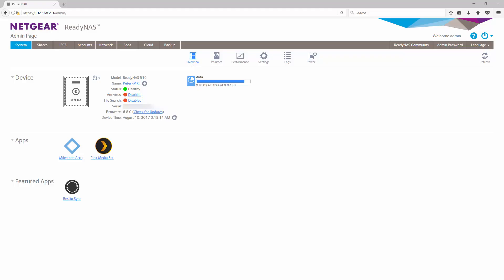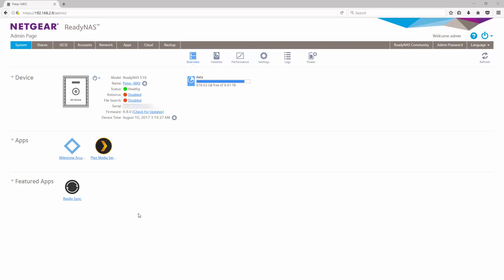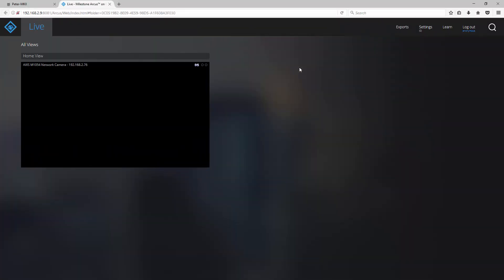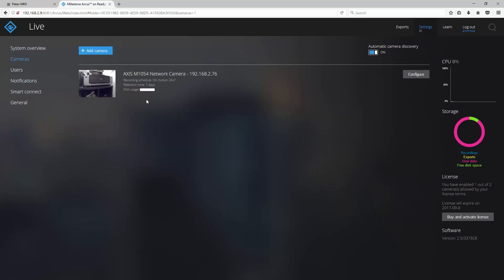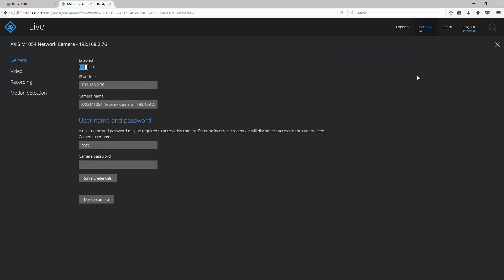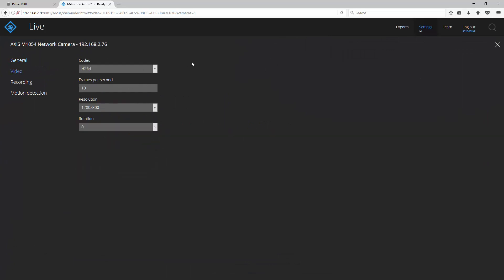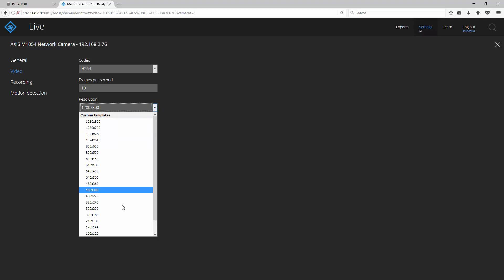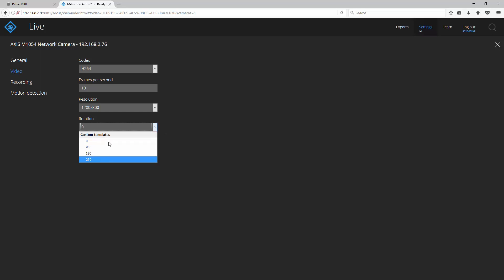How to Configure Video Settings for Milestone Arcus on ReadyNAS | Business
In this video, we demonstrate how to configure the video settings of your installed cameras on the Milestone Arcus app for your ReadyNAS. With Milestone Arcus and ReadyNAS you combine world-class video surveillance with world-class network data storage to form the most trusted video protection on the market.